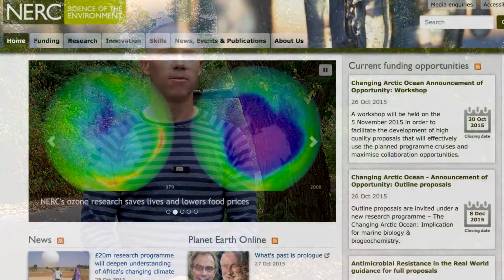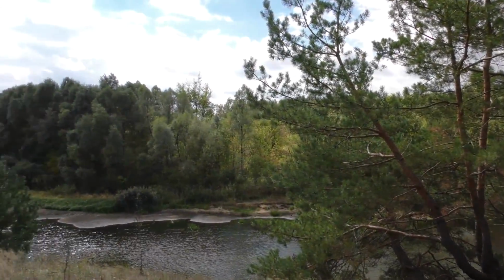The TREE Summer School in the Chernobyl Exclusione Zone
This film was made as part of the TREE Project fieldwork summer school in the Chernobyl Exclusion Zone.

Funded by the Natural Environment Research Council,  the Environment Agency (EA) and Radioactive Waste Management Limited (RWM) under the Radioactivity And The Environment (RATE) programme.

Film by Professor Andy Miah